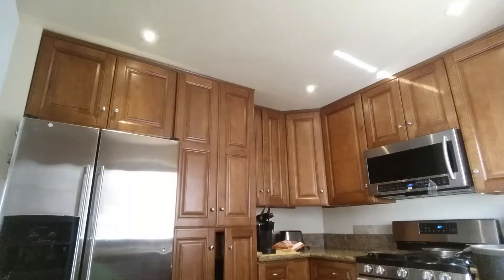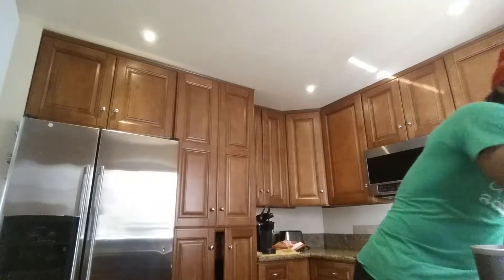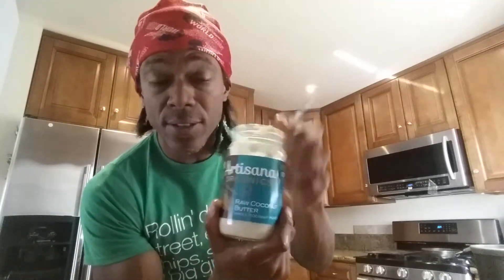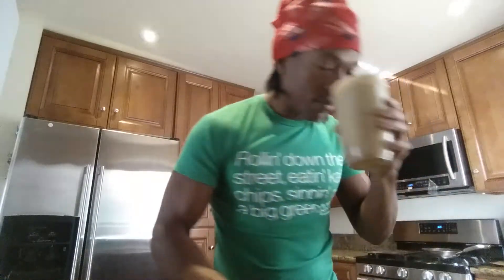King Kong Shake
A little festive season in he kitchen